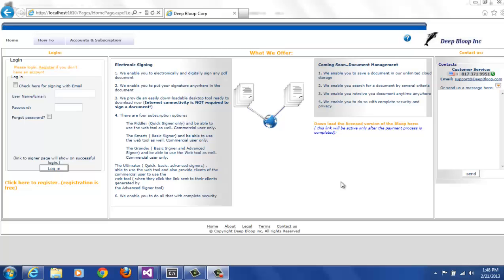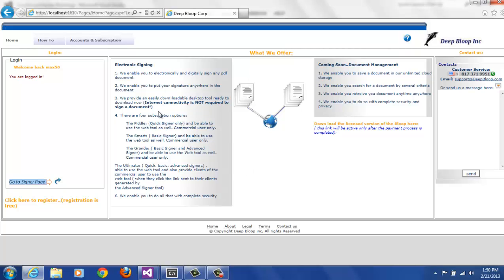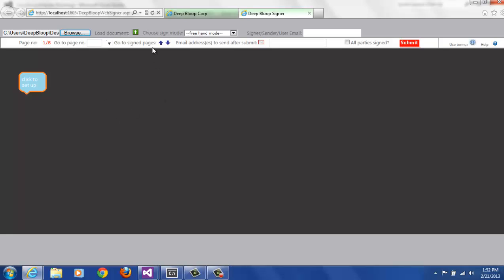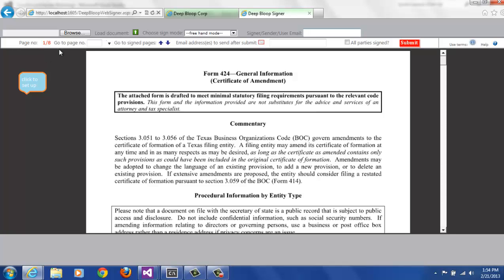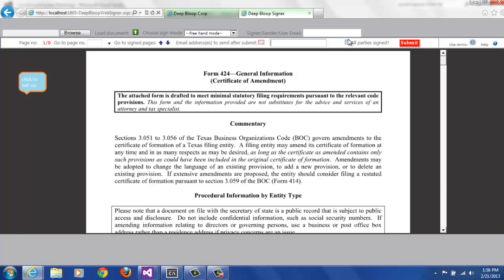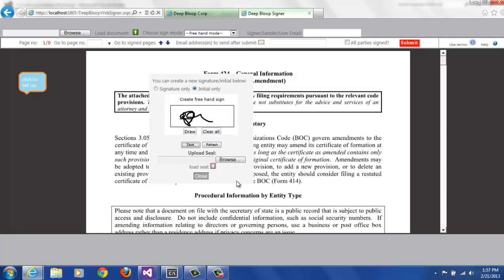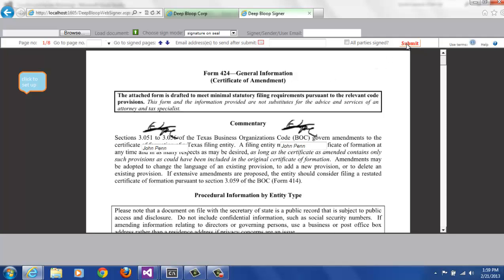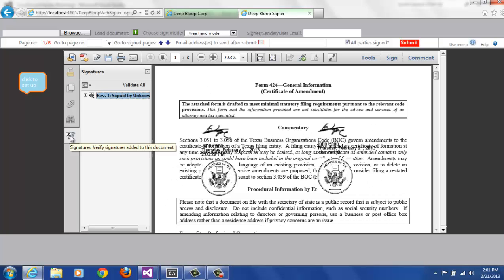Electronic Signature: Deep Bloop Inc , Web Signer Tool (Part - 9)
This video explains how to use the Web version of the Deep Bloop Inc Electronic Signature tool